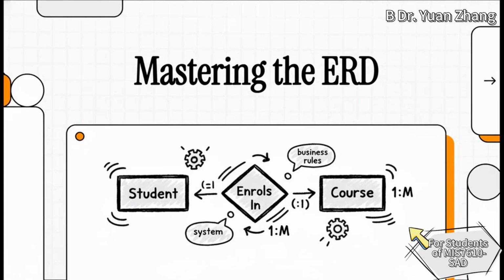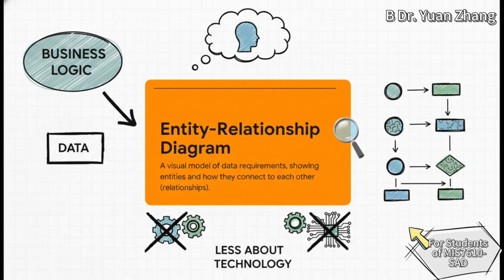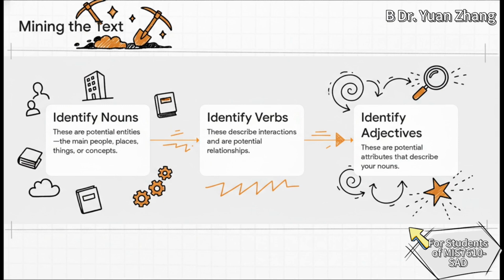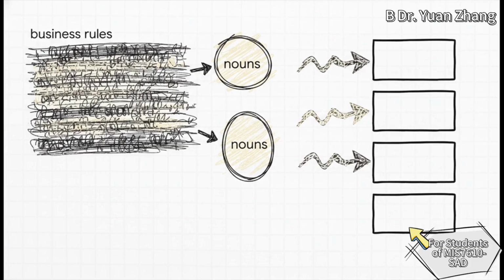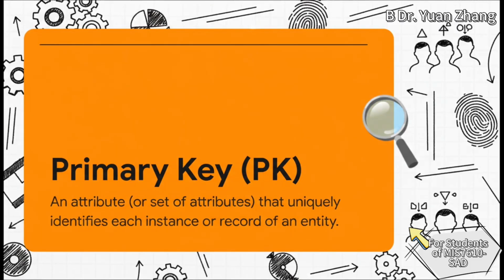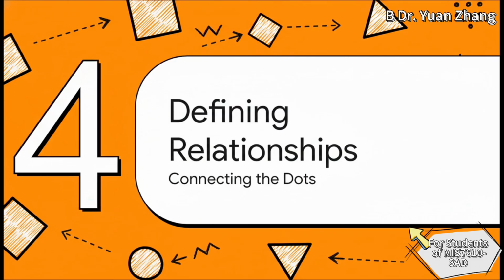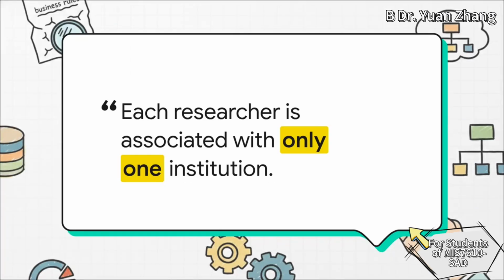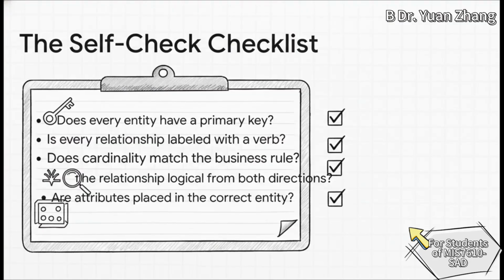MIS 7610 | Assignment A5 Hint: ERD / ERM Diagram Tutorial (Step-by-Step)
This video is an assignment patch / hint for MIS 7610 (Systems Analysis and Design).

Topic: Assignment A5 — how to construct an ERD / ERM (Entity-Relationship) diagram step by step.
The video focuses on the reasoning process, diagram structure, notation rules, and common mistakes students often make when creating ERDs.

Important notes:

- This video is NOT an answer key.
- It does NOT provide a full or copyable final solution.
- The purpose is to explain how to think through and construct an ERD correctly.

For official assignment requirements, deliverables, rubrics, and due dates, please refer to Canvas.

Primary audience: students enrolled in MIS 7610.
Public viewers are welcome to watch for learning purposes.

Instructor: Dr. Yuan Zhang